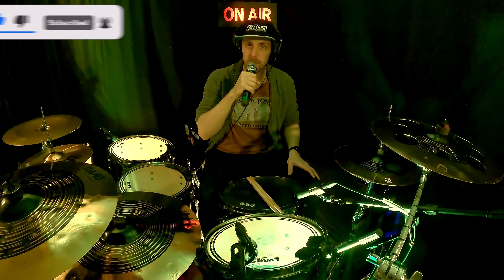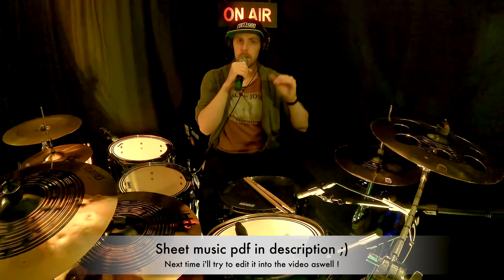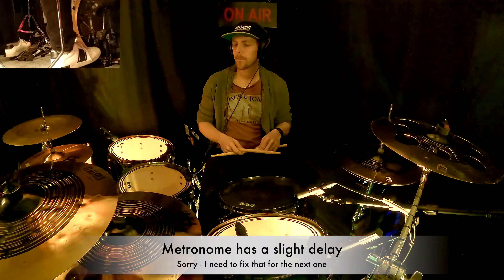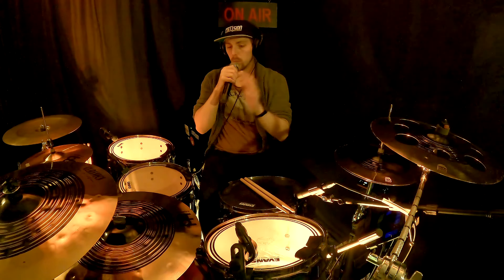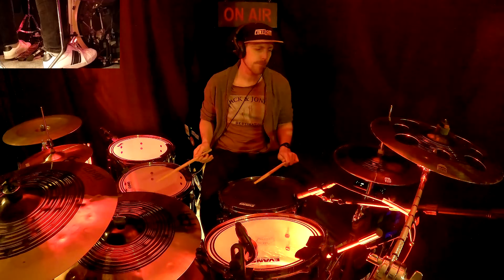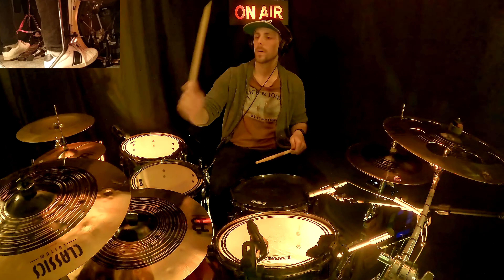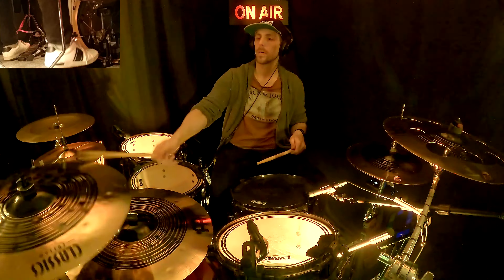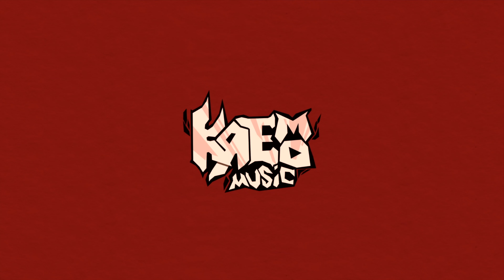How to play: Wake Me Up When September Ends【Green Day】『Drum Lesson』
So here is my first attempt at teaching on YouTube🤘
I got to refine this a lot but please let me know what you think :)
Link to sheet-music:

0:08 Welcome to Lesson Nr. 1
0:29 Song Choice
1:14 Intro Part 1
2:18 Intro Part 2
3:12 Part 1+2 +Flavour
5:20 Chorus
6:15 Intersection
6:45 Final Thoughts
7:12 Questions
7:49 Endcard

► Drums (other finish)
► Cymbals:
Meinl Classics Custom Dual
► Mics:
Snare top
Snare bot
► Drumheads:
Bassdrum batter
Bassdrum reso
Snare batter
Toms batter
Toms reso
► Other: